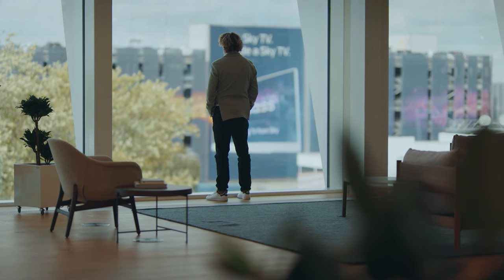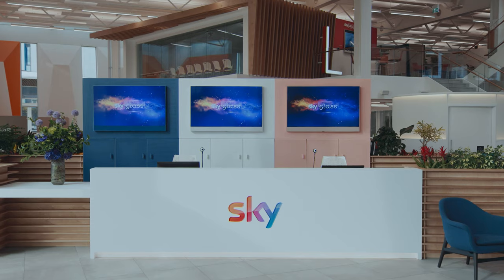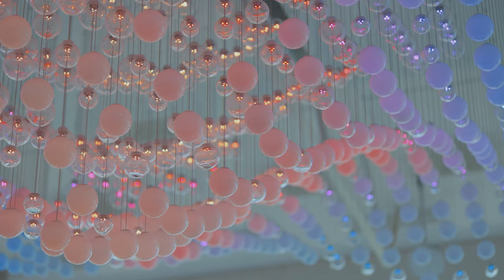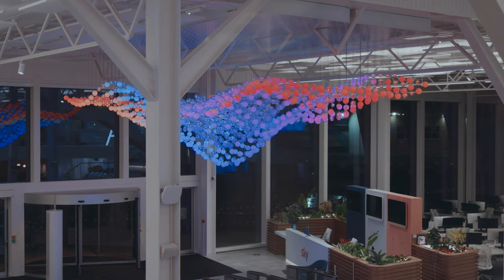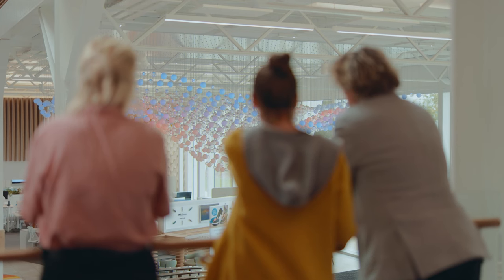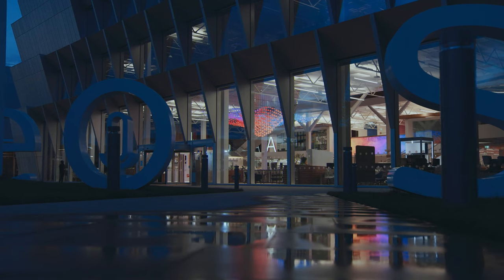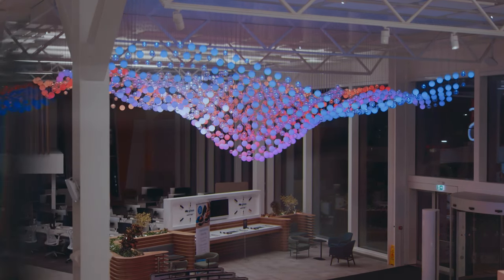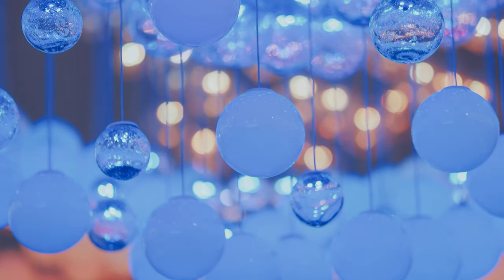Billion Pixels for Sky Innovation Centre | PRECIOSA LIGHTING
Watch Billion Pixels, dynamic, programmable lighting installation bursting with imagination. Billion Pixels is a memorable introduction to an innovative space at the Sky Innovation Centre in London.

Billion Pixels is situated in the reception area of the Sky Innovation Centre. It is a dynamic lighting installation using RGBW sources with integrated digital multiplex (DMX) control.

Sky Innovation Centre is the latest building within Sky UK’s campus. Sky internal agency, SKY Creative Agency, led the project. They wanted a bespoke lighting installation for the reception area, one that would allow them to play with the programming and offer a unique experience.